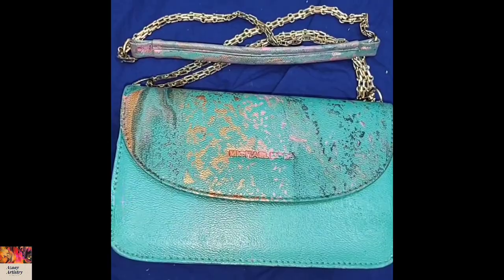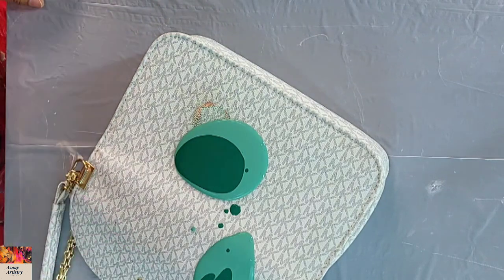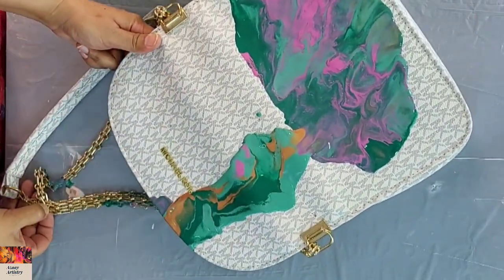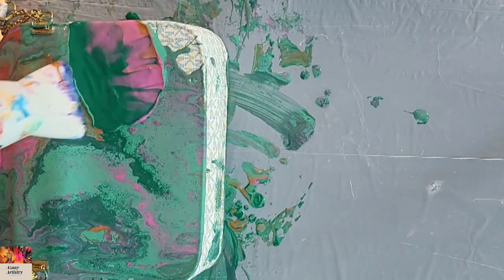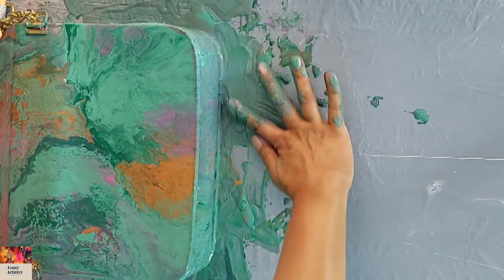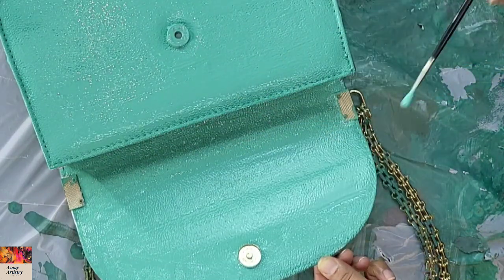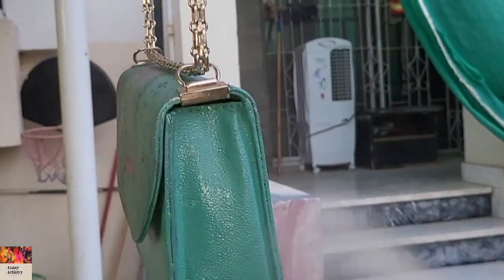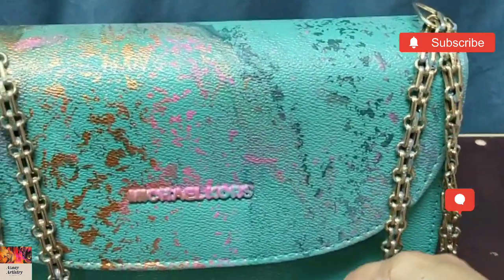Pouring on handbag!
Hello everyone!
Finally did pouring on handbag, was not easy but it turned out so gorgeous. pouring art is soo much fun, comes with unlimited ideas of creativity. keep pouring and celebrating.
I am in love with this bag.
Colours come out to be amazingly gorgeous.

colour pallet and paint consistency play the vital role in the final outcome.

My only rule is to do the art with all your heart.
I guess i hardly follow any rules, that the reason i started the pouring art, freedom!

Follow on

Paints used:
the base colour is a combination of all below paints
the leftover from ribbon pour project.

permanent blue light by camel
cobalt by camel
raw sienna by mont marte
cobalt blue by camel
silver by funbo
sap green by mont marte
monastral green by mont marte

green by rich
pink by rich
bronze by sargent

recipe
all paints mixed with elmars glue all
30% paint 30% glue, 20%water
water as required to built same consistency.

modern abstract art
learn pouring art